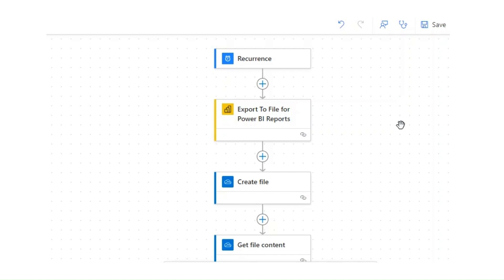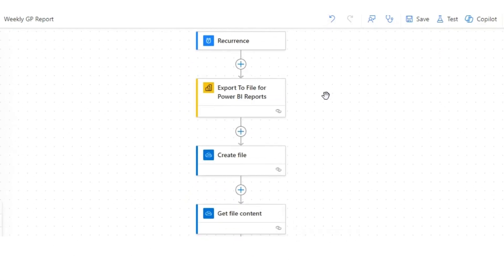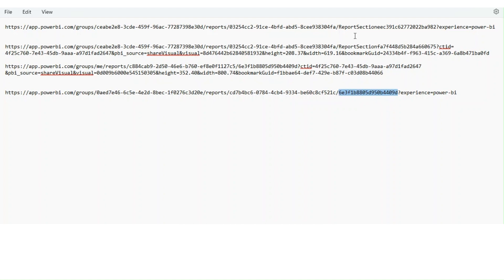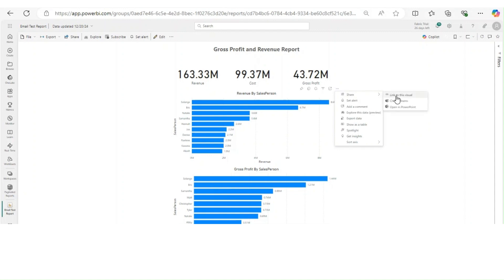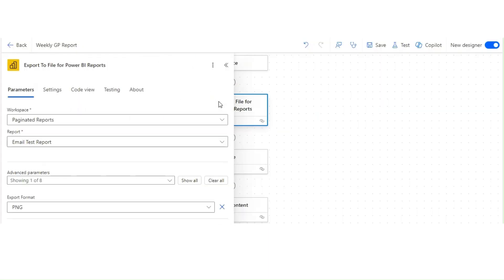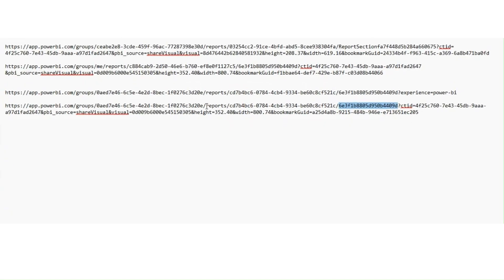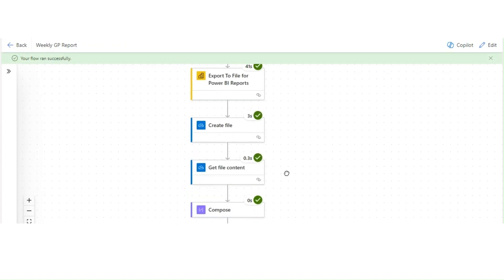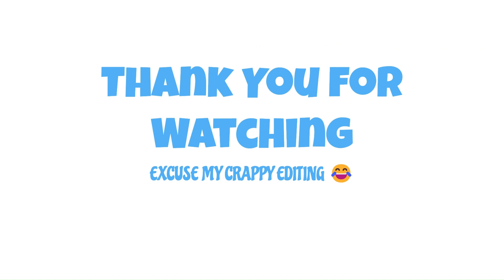How To Send Power BI Visual In An Email Using Power Automate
Send specific Power BI report visuals via email using Power Automate.